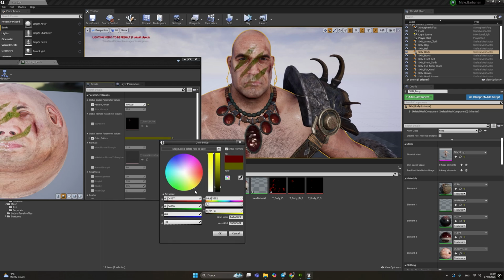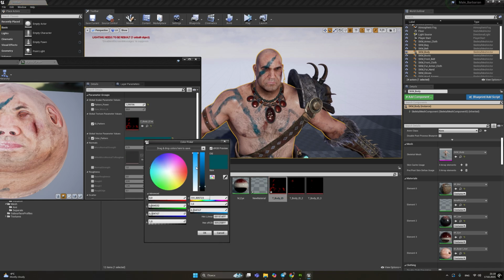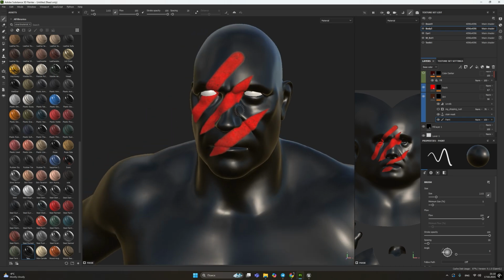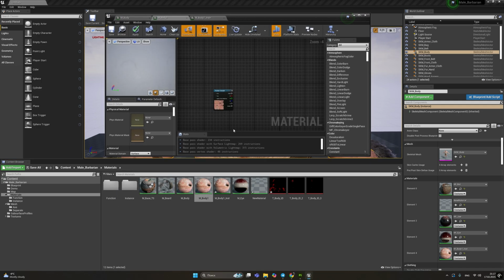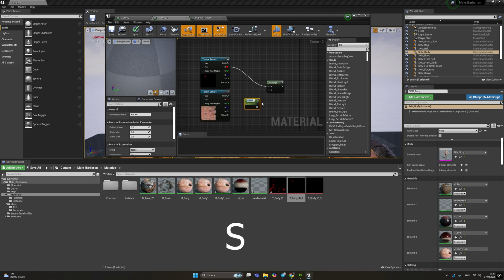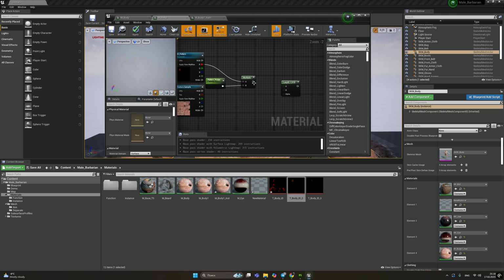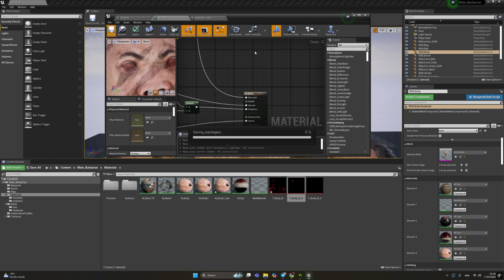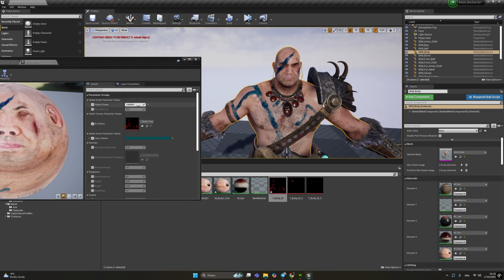How to make replaceable color patterns in Unreal Engine | Tattoos, embroidery and other masks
In this lesson, I will show you how to create replaceable color patterns using masks in Unreal Engine materials. You will be able to add tattoos, embroidery, various ornaments, or any other designs to characters and objects. To achieve this, we will use a simple technique involving the red channel and nodes like Multiply, Lerp, Power, and 3Vector. This approach allows you to dynamically change colors, intensity, and even completely switch patterns without needing a separate texture for each variation.

What You Will Learn in This Video:
How to properly prepare a texture (ID) with a clean red channel for masking.
How to create and configure parameters (Scalar and 3Vector) in the material to adjust the saturation and color of the pattern.
How to connect everything using Multiply and Lerp to control intensity (Power) and quickly switch between patterns (ID Pattern).
How to use a Material Instance for easy customization and experimentation with different variations.

Who Will Benefit from This Lesson:
Anyone involved in character design who wants to add tattoos, paint patterns, or embroidery.
Artists and 3D modelers looking for ways to increase variety and customization in their projects.
Those working in Unreal Engine 4 or 5, as this method is universal for both versions.